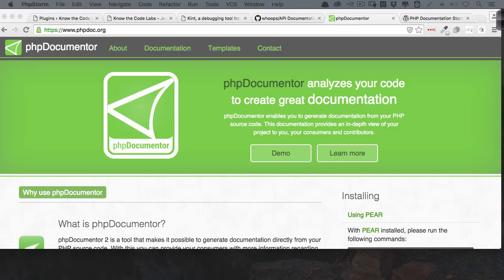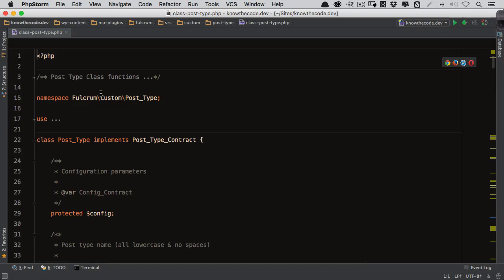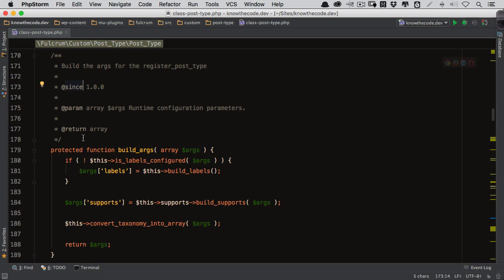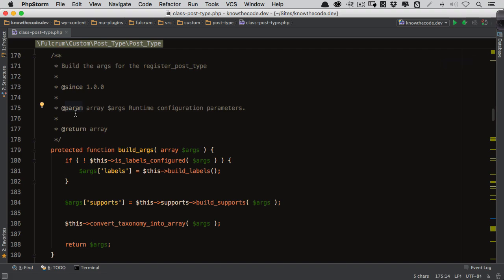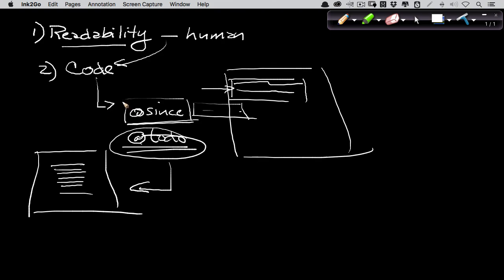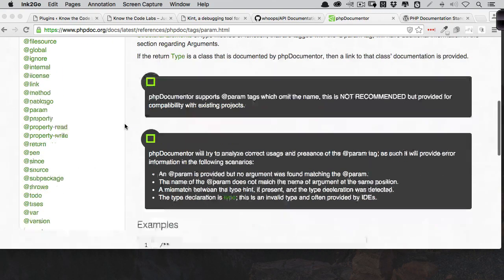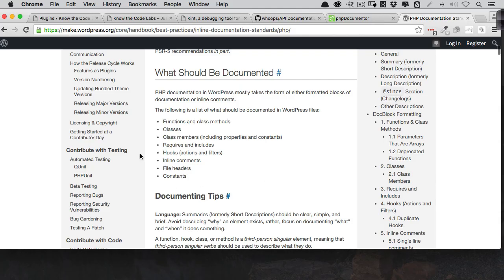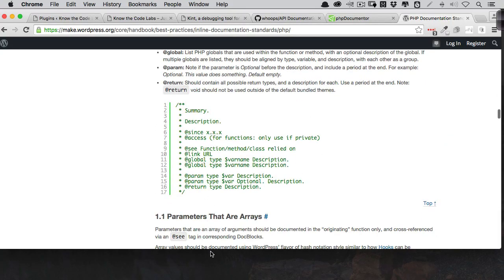04 What is a DocBlock | Let's Build WordPress Starter Plugin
In this video, I’ll take you to phpDocumentor and discuss what a DocBlock is, as well as why you want to follow this PHP documenting standard. Then you’ll go to the WordPress PHP coding standard for contributing to core.

The reasons why you want to learn how to properly document your code using PHP DocBlock are:

* Human readability – you and anyone else can read your code. You are able to read other people’s code. You know what it requires and what to expect from it when you call that function or method.

* Code – the standard lets you read the DocBlocks in order to do processing.